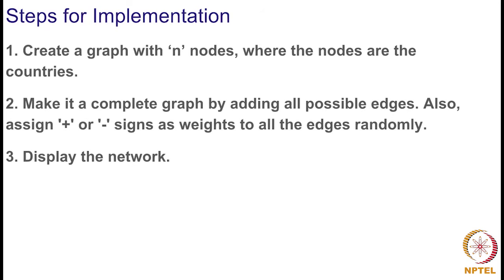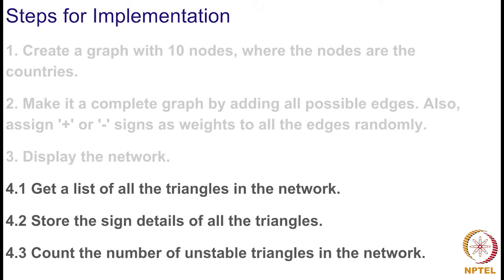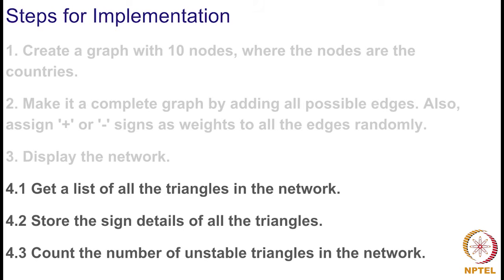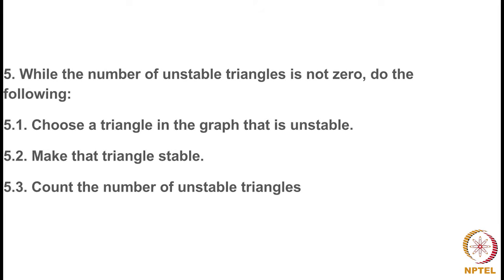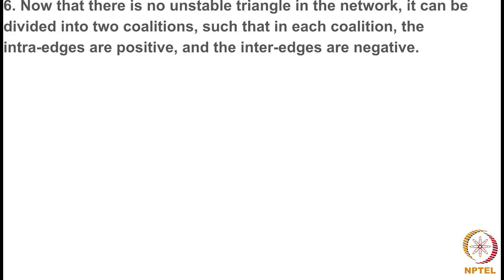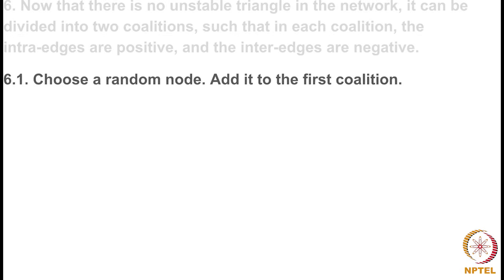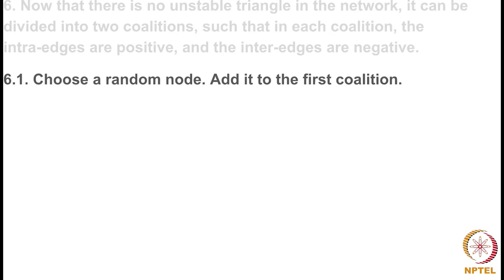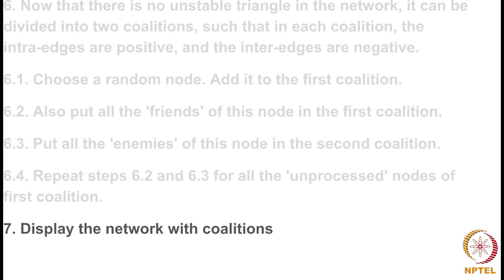Outline of implemantation